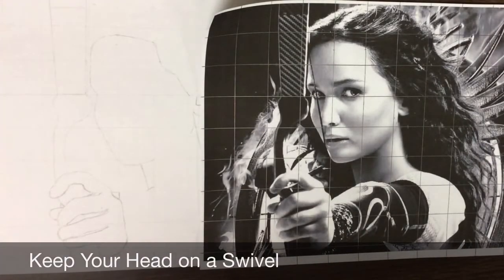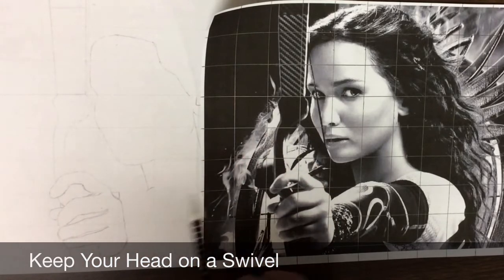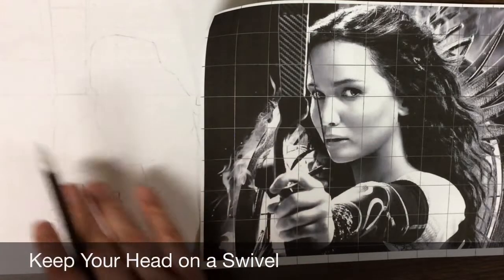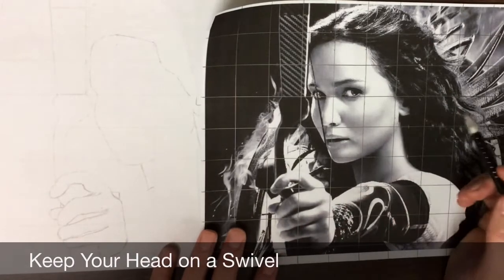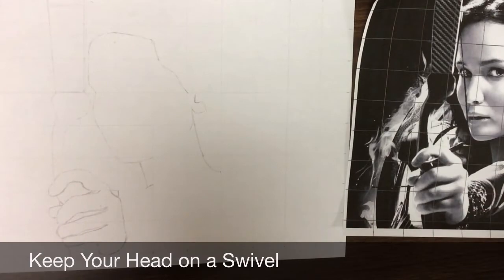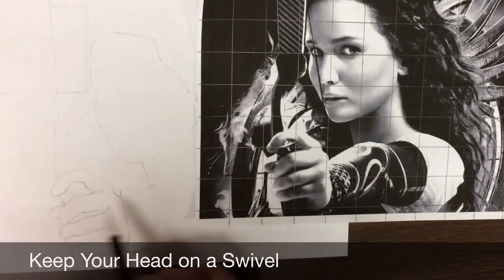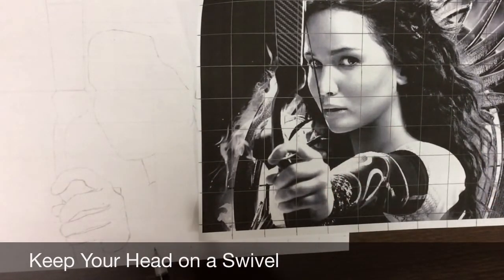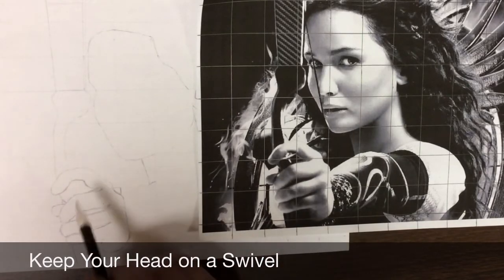Keep Your Head on a Swivel